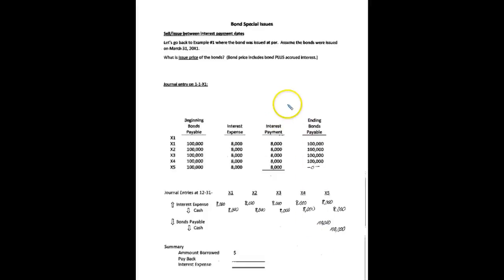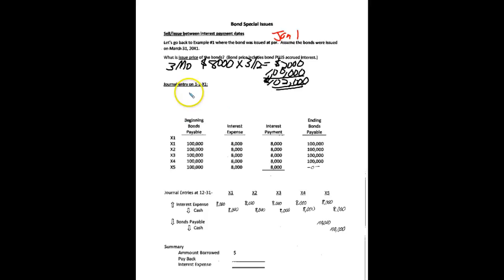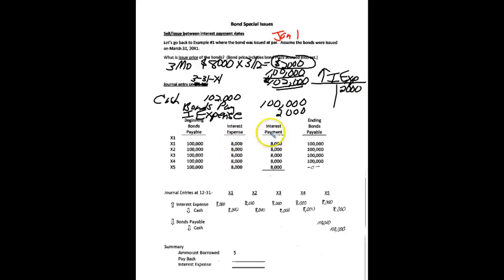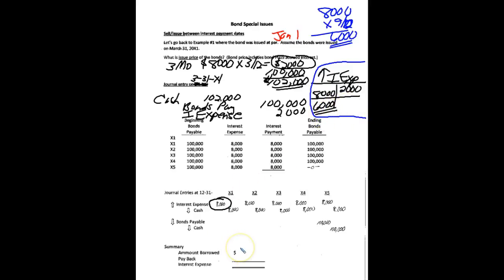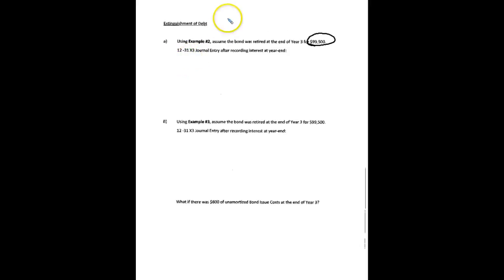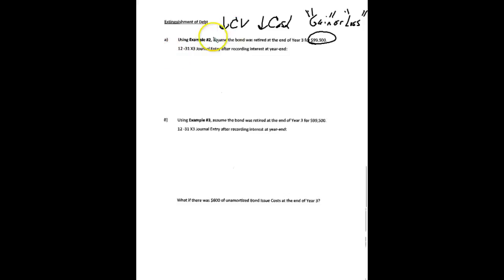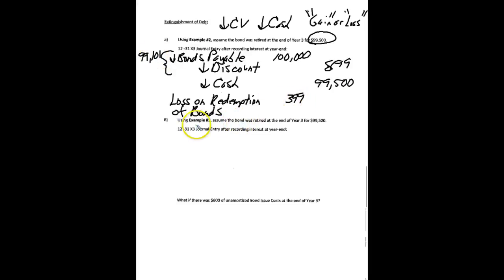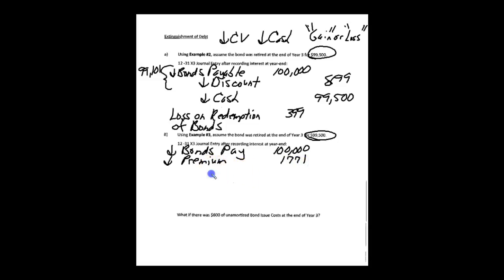Chapter 13 Bonds Lecture - Part 2